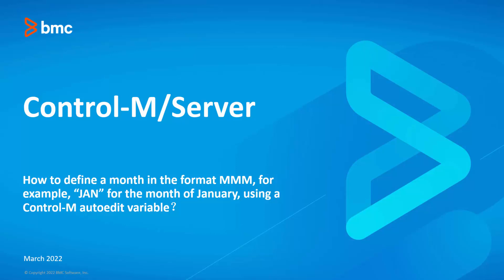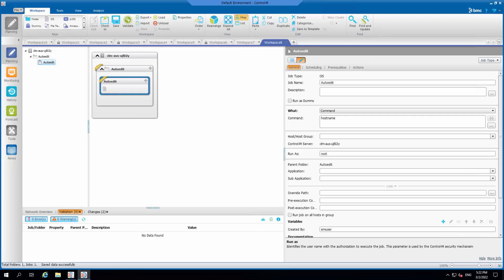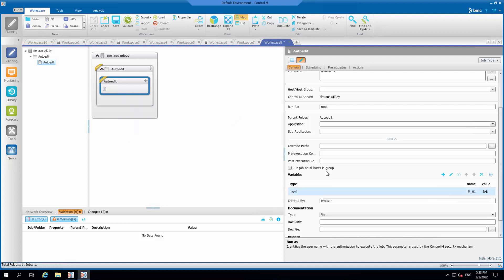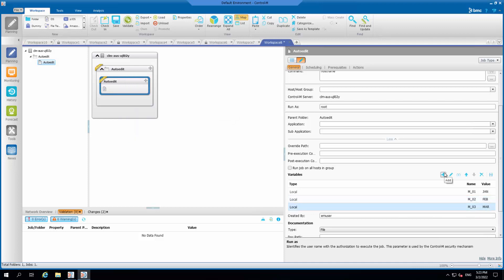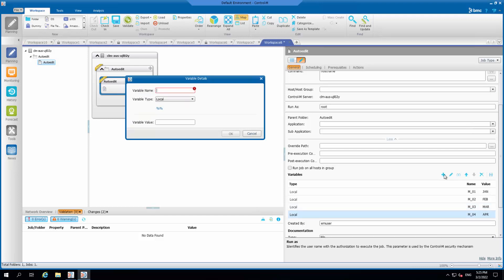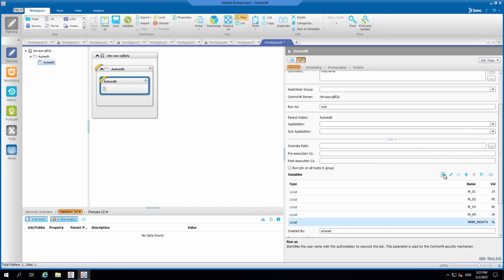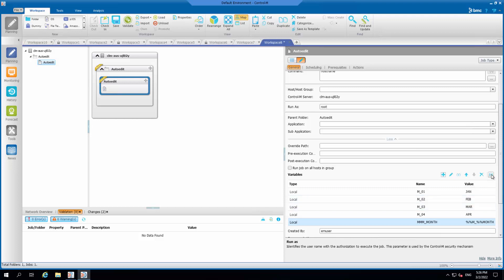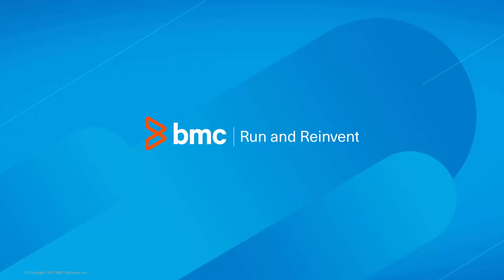How do you define a month in the format MMM, for example, "JAN" for the month of January?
Using a Control-M autoedit variable, how do you define a month in the format MMM, for example, "JAN" for the month of January?